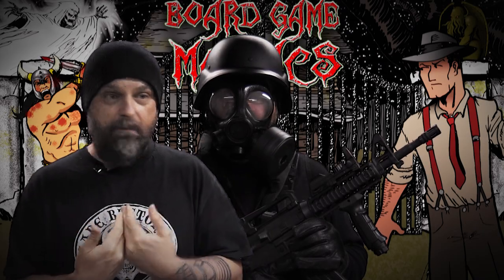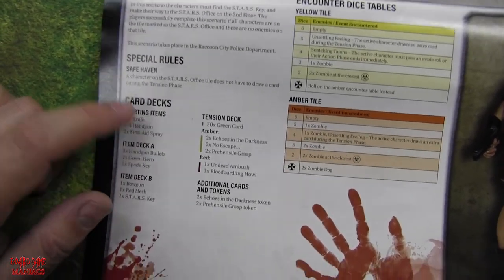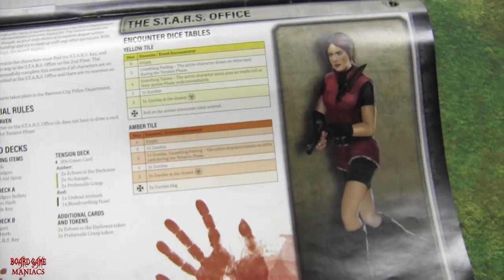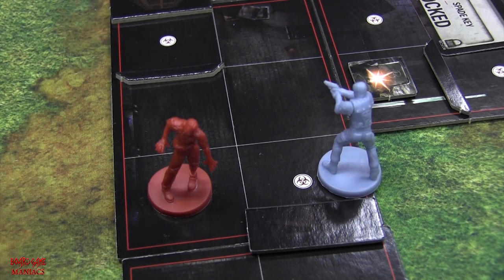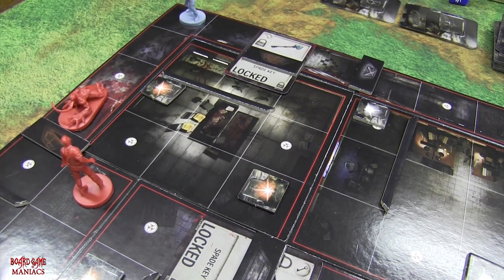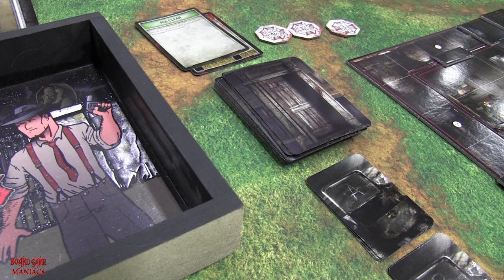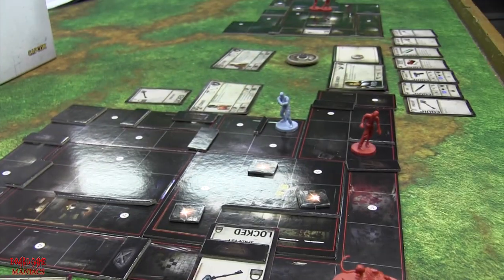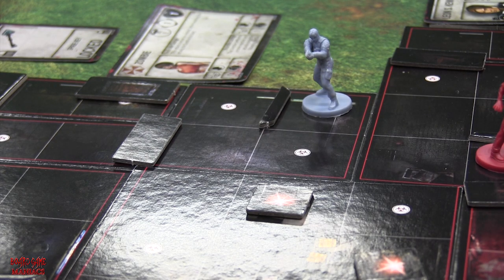Resident Evil 2 The Board Game - The S .T .A .R .S. Office - BoardGameManiacs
The halls of the RPD are very quiet...too quiet. With the streets of Raccoon city over run with zombies,  Leon is forced to search the RPD in hopes to finding supplies and maybe some survivors. Will he find something or someone, or will he only find death?

Show some love by becoming an official supporter of Board Game Maniacs. You can go here to show some love :